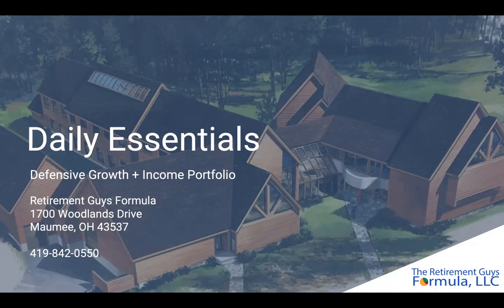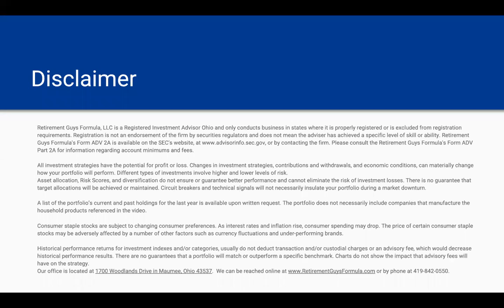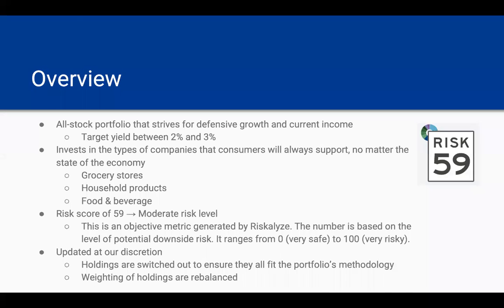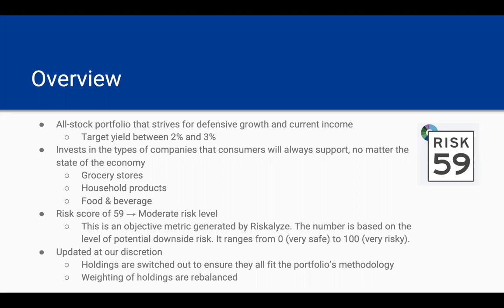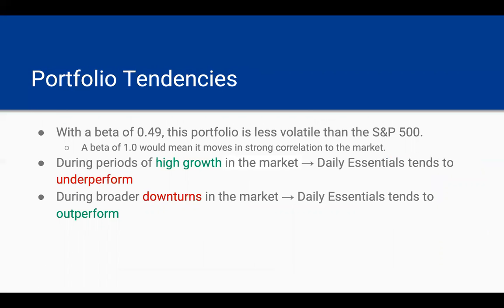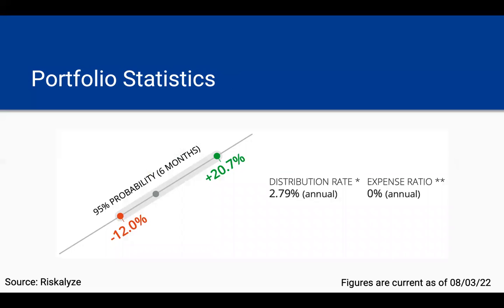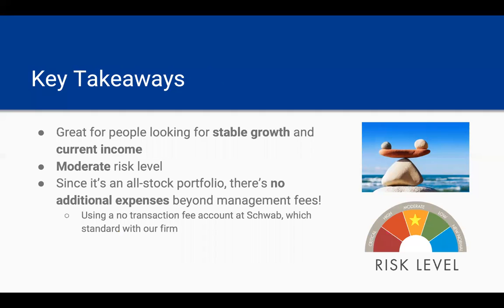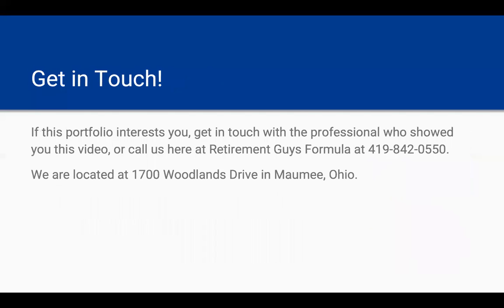Daily Essentials Model Overview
In this video, Connor Tumblin of America's Retirement Headquarters gives an overview of one of our investment strategies, Daily Essentials.

If you need assistance with your retirement plan, contact the professionals at America's Retirement Headquarters.